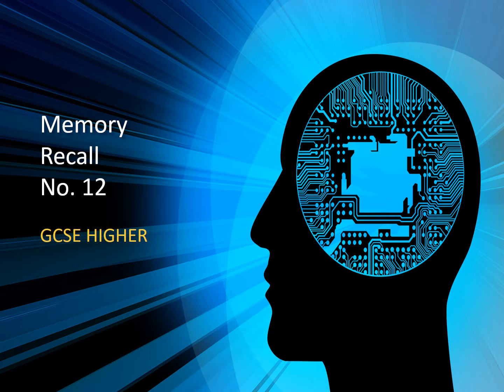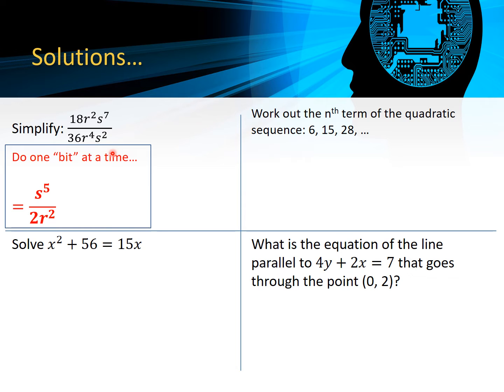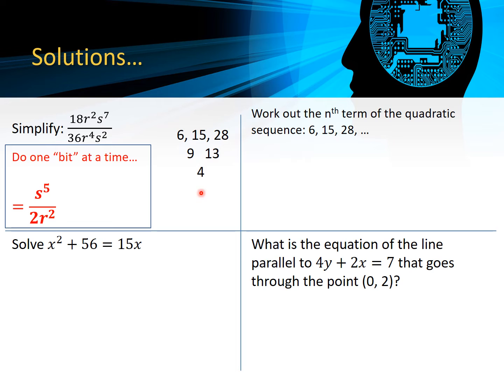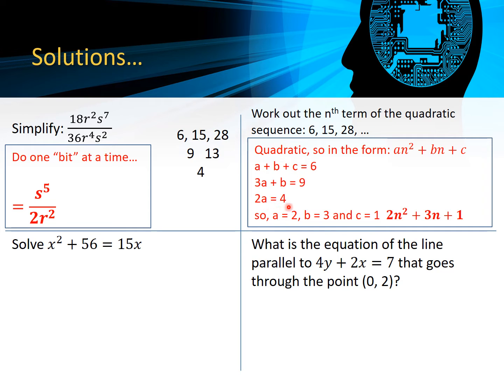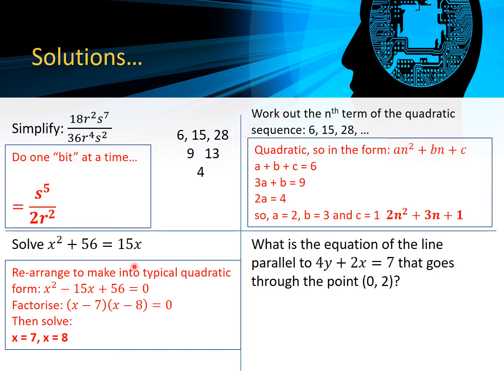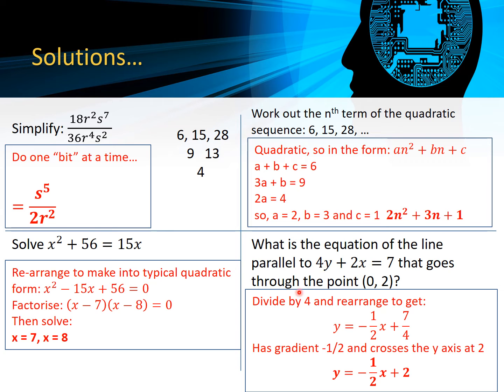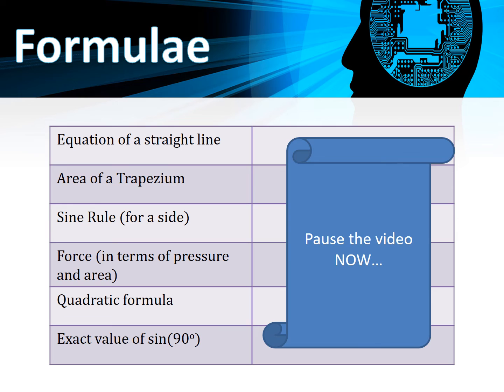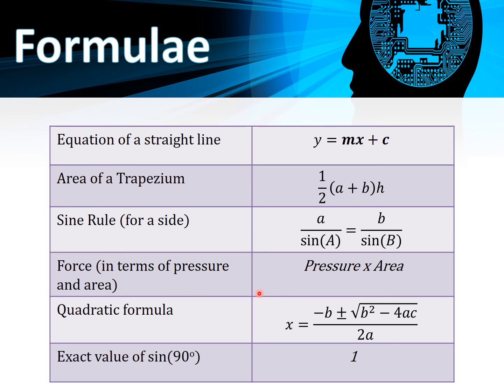Memory recall 12 - Higher GCSE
Another memory recall sessions designed to help recall the key facts and skills used in Higher GCSE examinations.  This one has a quadratic sequence and a solving a quadratic equation in an usual form.